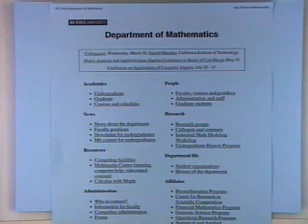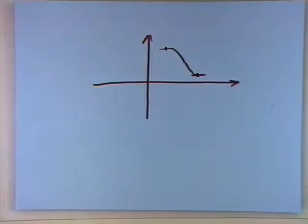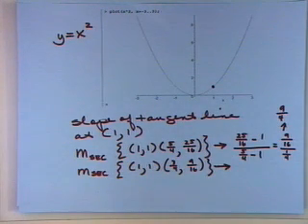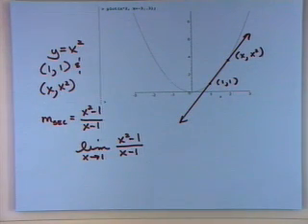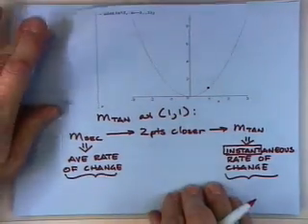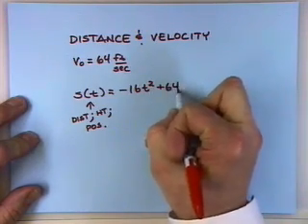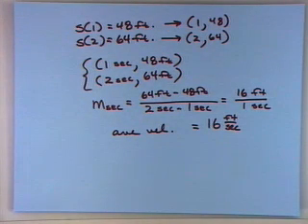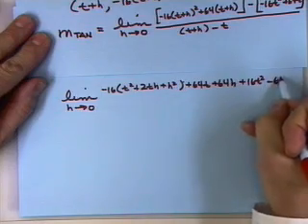Math 141 Calculus 1 Lecture 12 020303